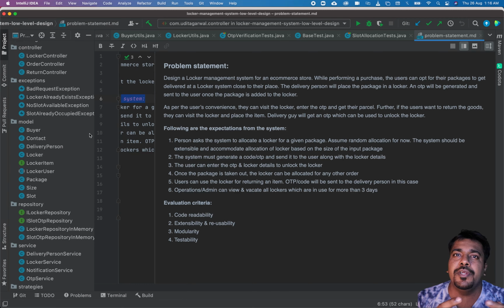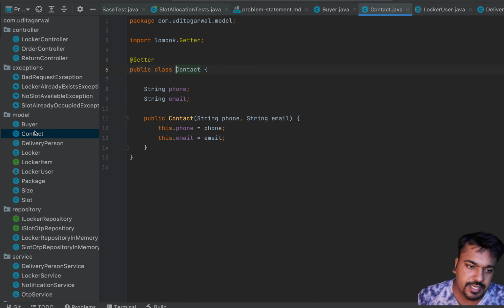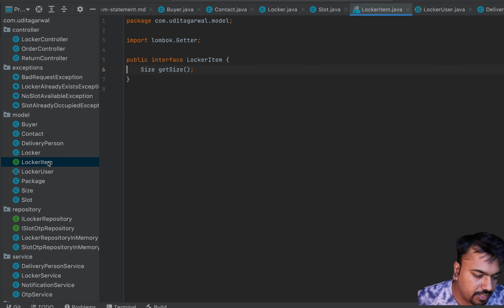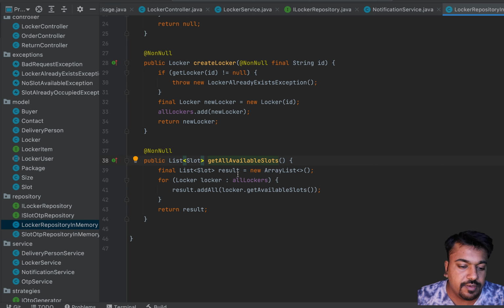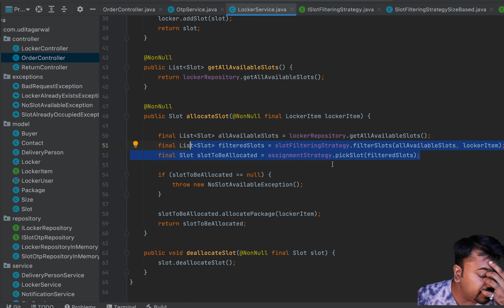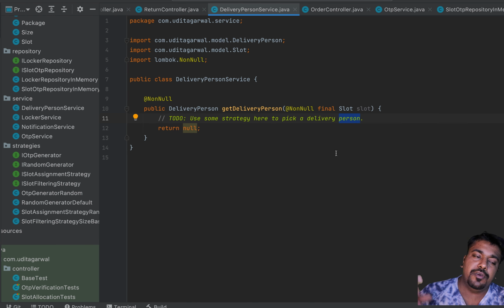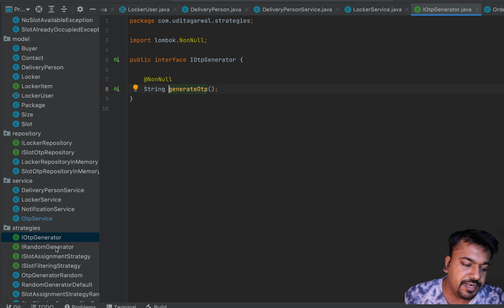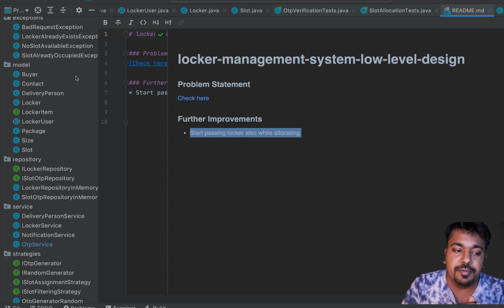System Design Interview: Locker Management System | Low Level Design | Machine Coding | OOP concepts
In this video, we are going to do a low level design for Locker management system. Lockers are generally used in e-commerce domain. While performing a purchase, the users can opt for their packages to get delivered at a Locker system close to their place. Similarly while returning they can choose to use a locker for it.

00:00 Introduction
01:17 Problem statement
04:15 Model classes - various entities, their properties and their methods
14:44 3 Important layers of the design - Controllers, Services and Repositories.
31:48 Benefits of using Strategy Design Pattern
33:16 How design is following SOLID Principles.
35:58 Which design patterns are used in this solution.
36:31 Various other design choices
37:21 Running code using unit testing